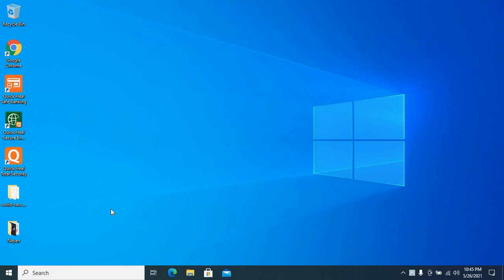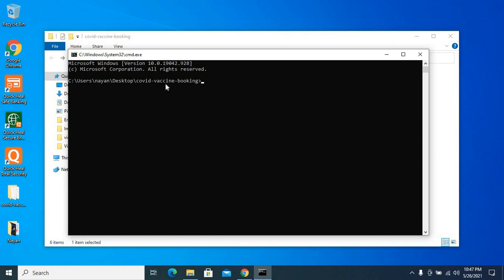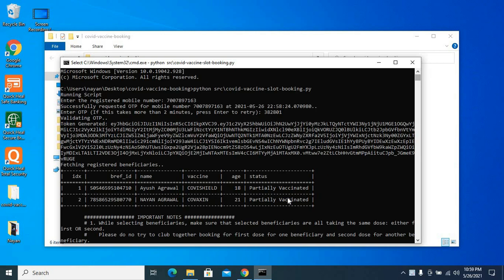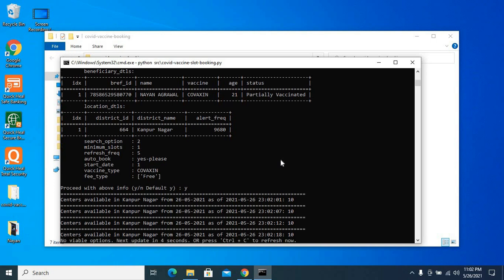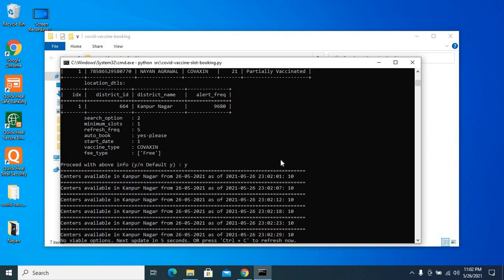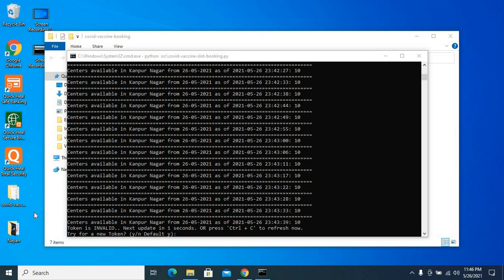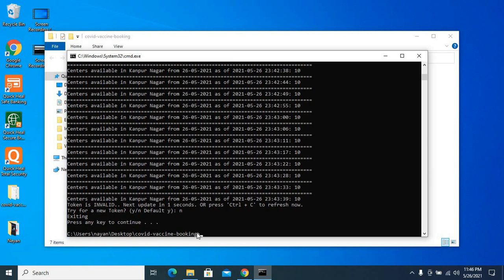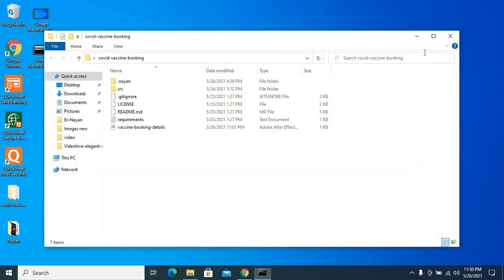CoVid19 automatically slot booking for vaccination | Covid-19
Hey folks!

Hope everyone is safe at their houses in this pandemic and doing well in their domains.

Happy to share my new work "CoVid-19 vaccination slot booking". As from 2-3 days I was analyzing that peoples are facing issues in slot booking. So I made this solution, as a project. 🙂

Project Name: CoVid Vaccination automatic Slot Booking

Technology used: Python and MySQL

Hope you all would like this.

Thanks.